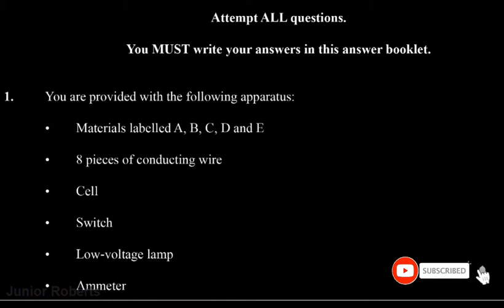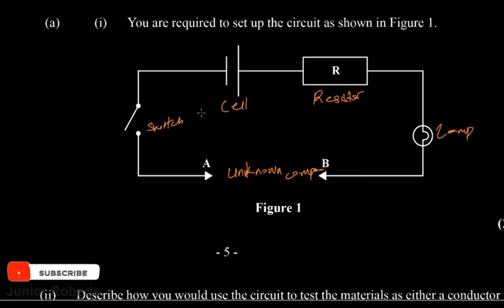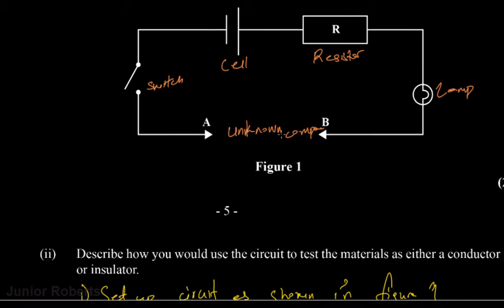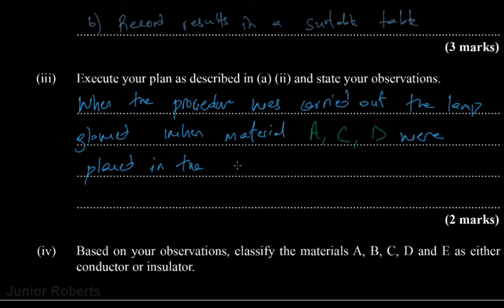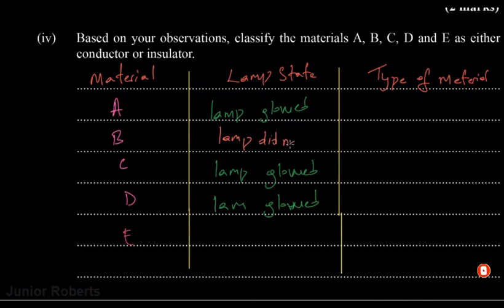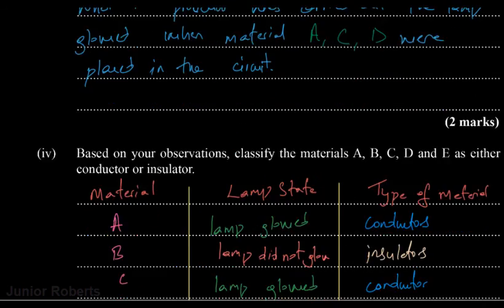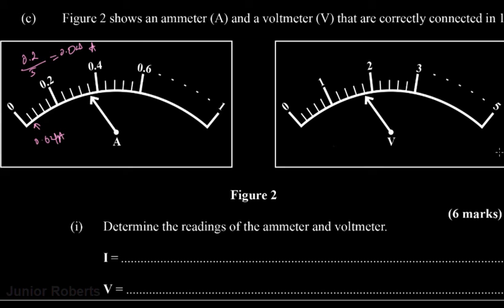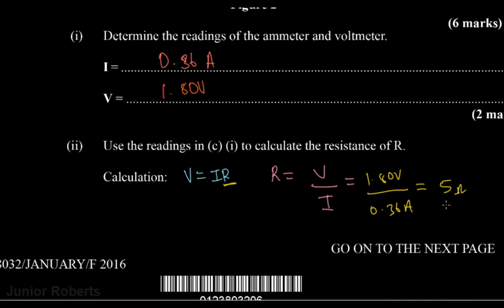CSEC Physics Paper 3 - January 2016 Question 1 [CSEC Physics Revision] | Junior Roberts